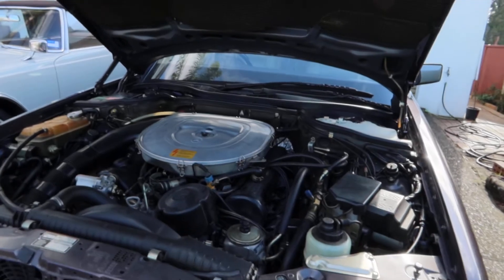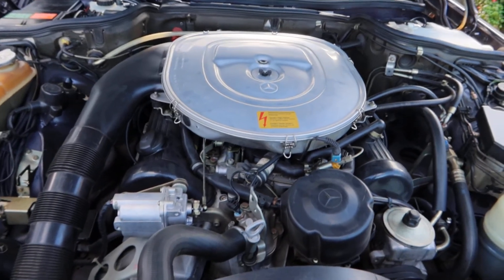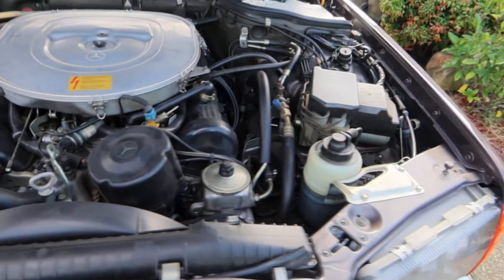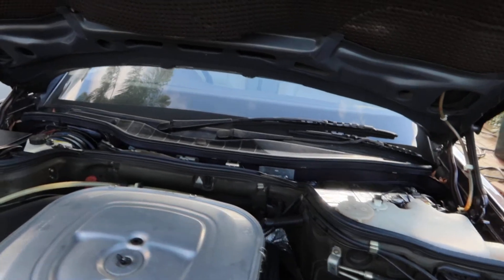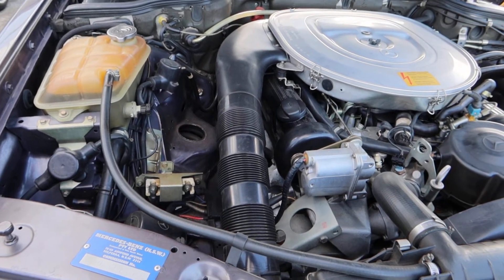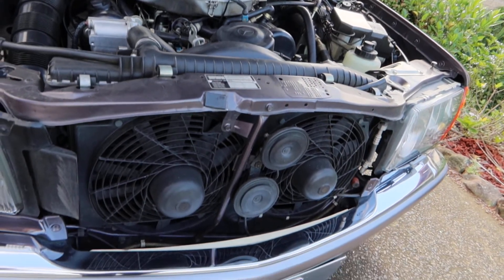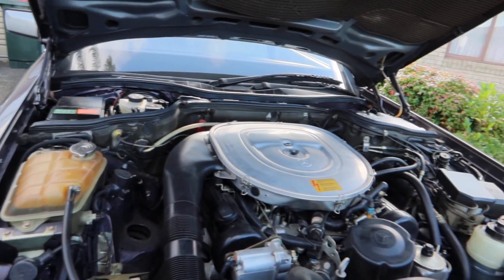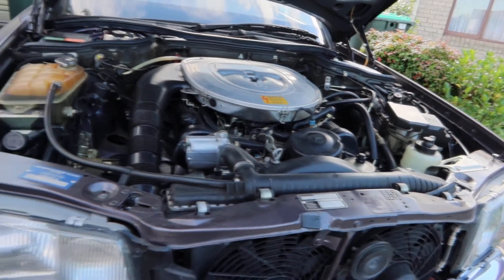Gary's W126 Part 2